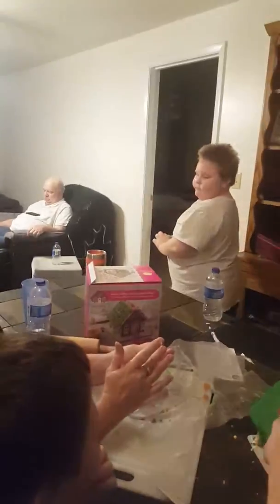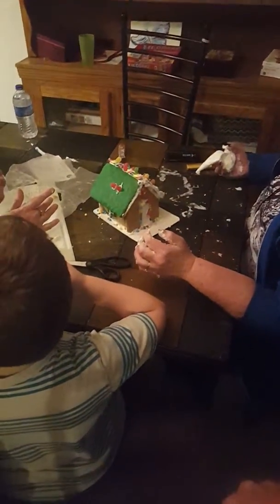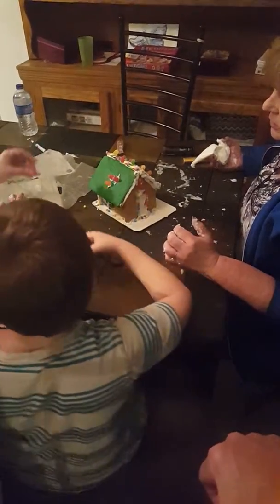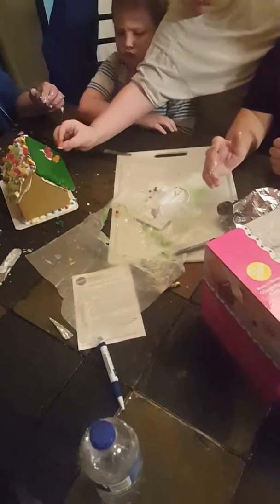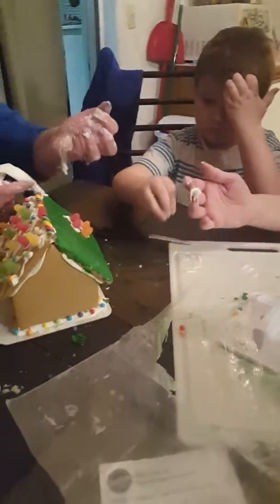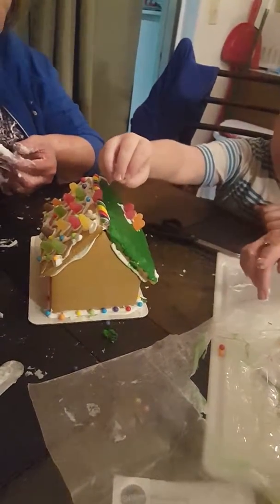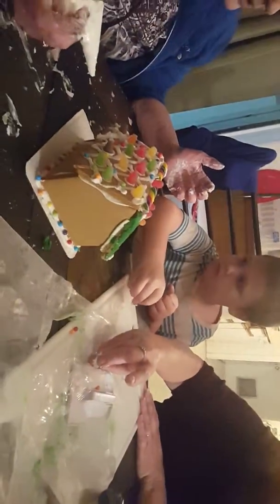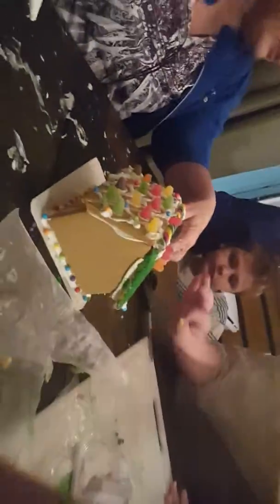Gingerbread house 4